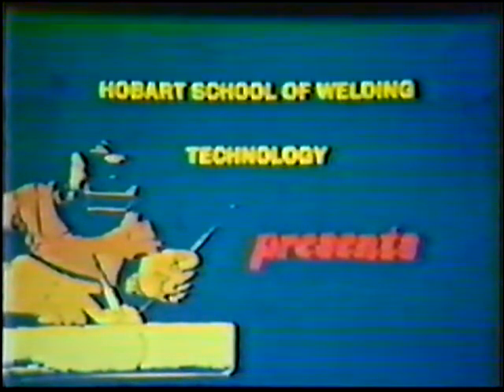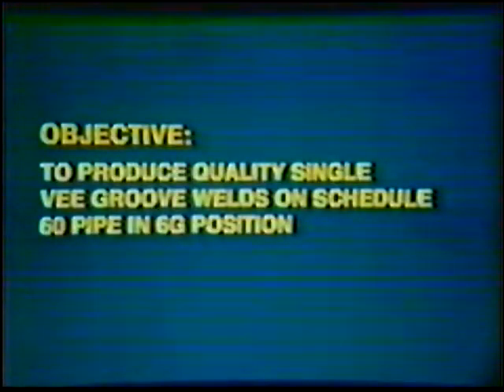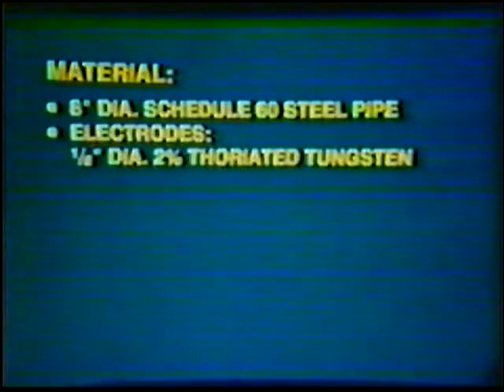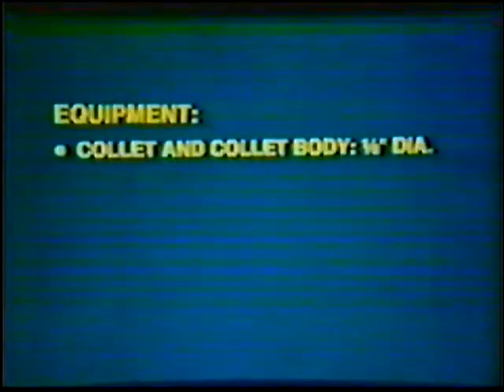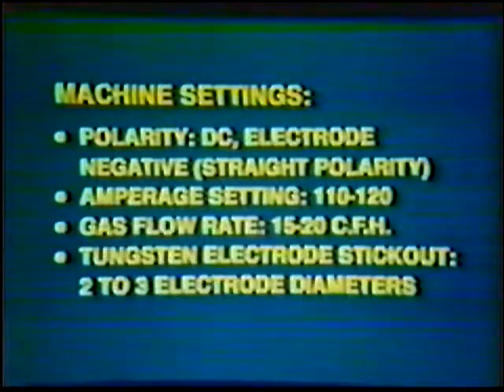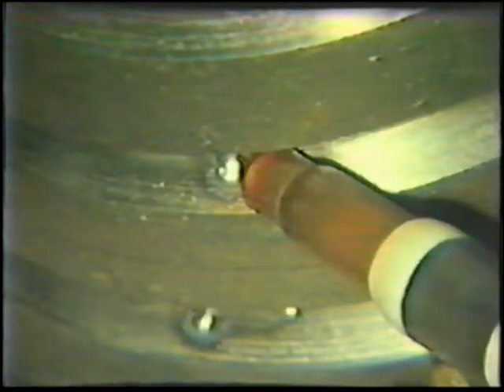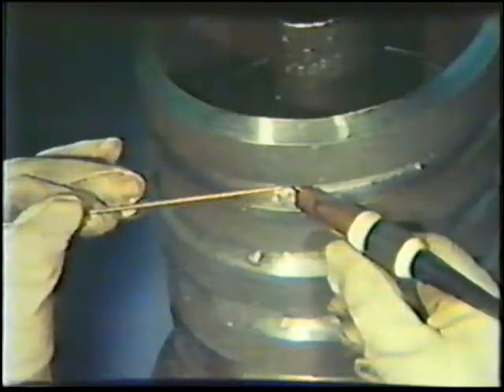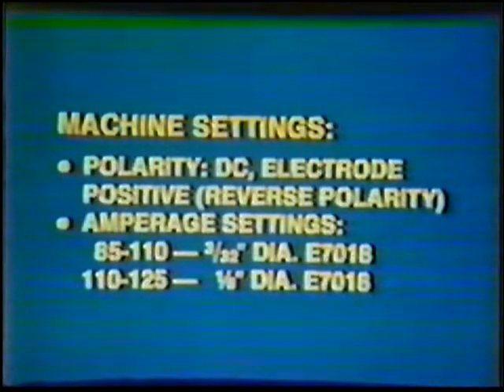How to TIG weld with a Consumable Insert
Discusses how to TIG weld a pipe with a consumable insert for the root filler.